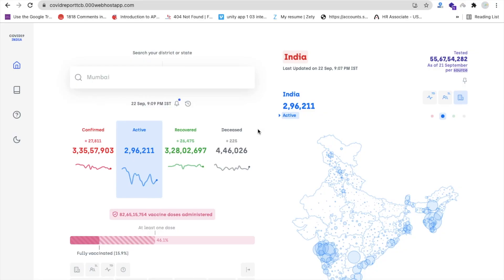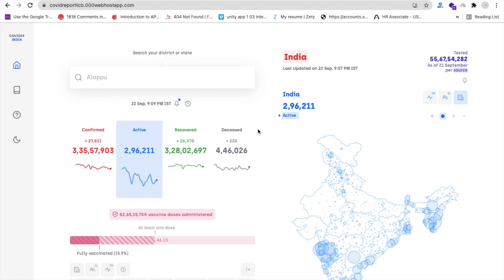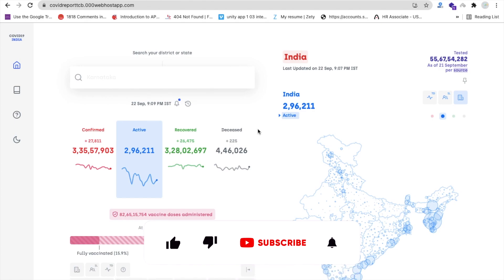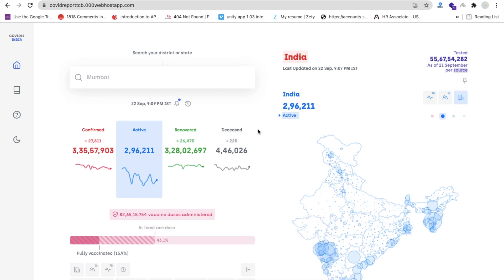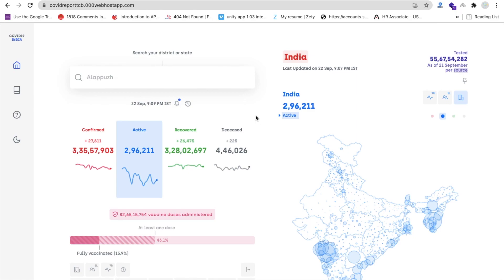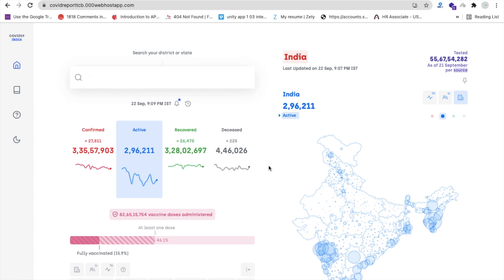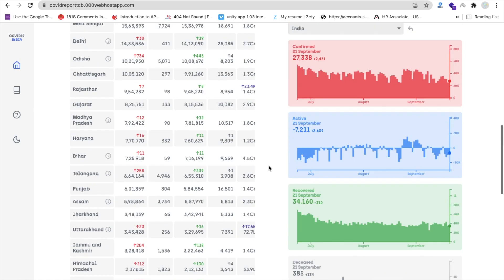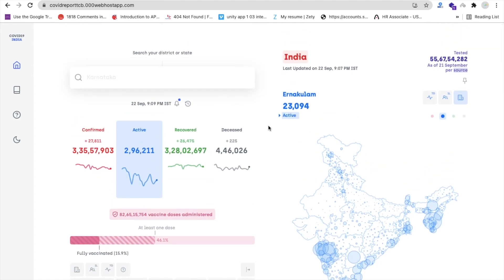How To Create First Project in React | Project Demo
We will see the demo of our React JS Project. IN this project we are showing some covid reports of India.